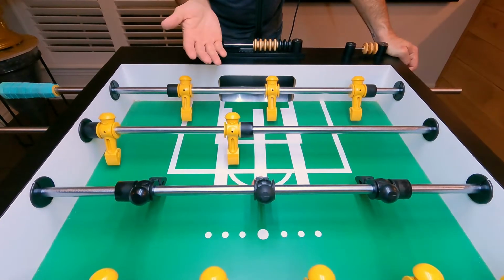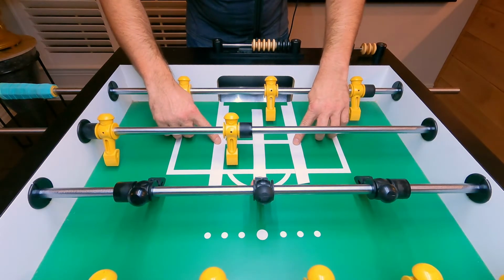Defensive ranges in foosball - tutorial